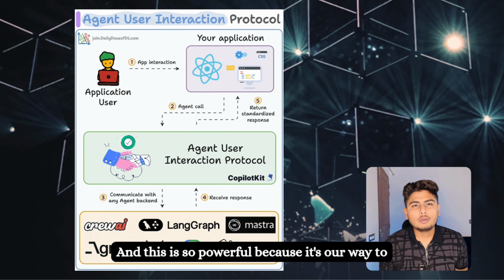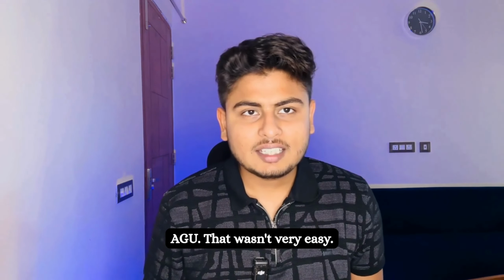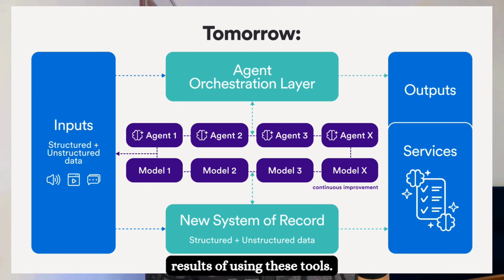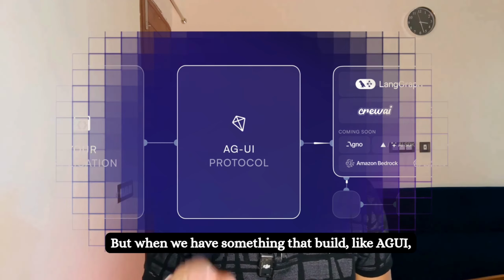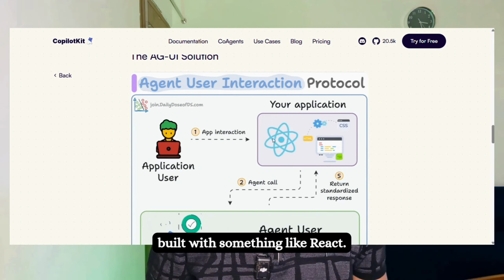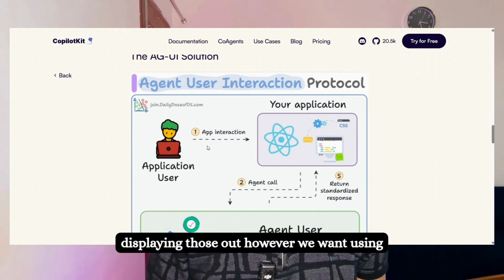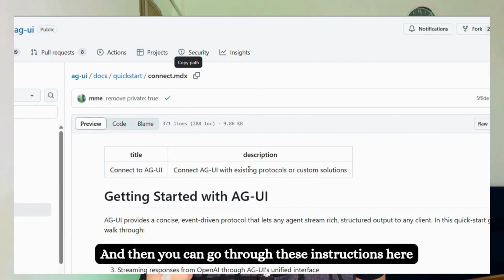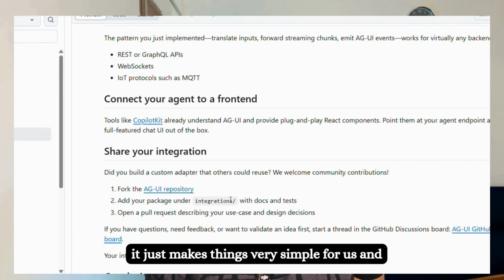The Missing Link in AI Agents Is Finally Here – Meet AGUI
AI agents are evolving fast—but there's been one huge missing link in making them actually usable: the UI. In this video, I (Aviral Shukla, Data Scientist & AI Engineer) reveal AGUI — the brand-new open-source protocol that finally standardizes how agents connect to frontends. Think of it as the MCP or A2A of the user interface.

We’ll break down:
🚀 What AGUI is and why it matters
🧩 How it fits with LangGraph, Crew AI, and others
⚙️ A live coding demo using OpenAI + CopilotKit
🎯 Real-time UI updates, tool calls, and streaming done right